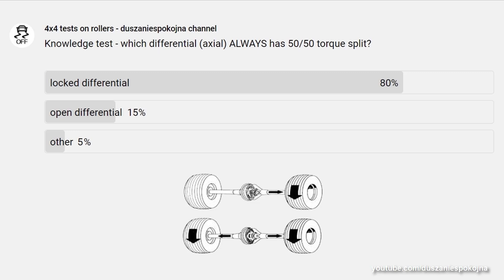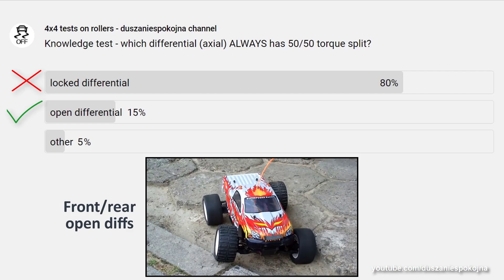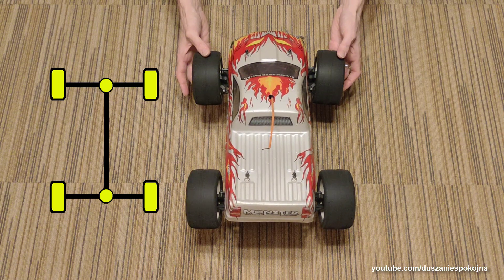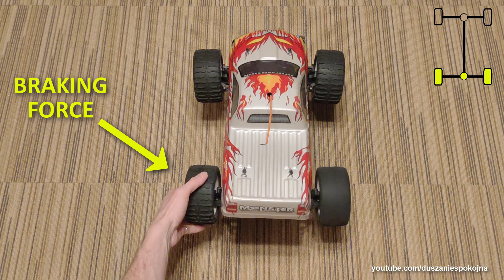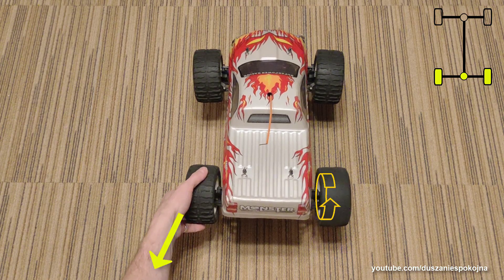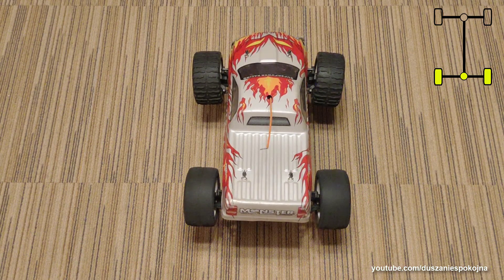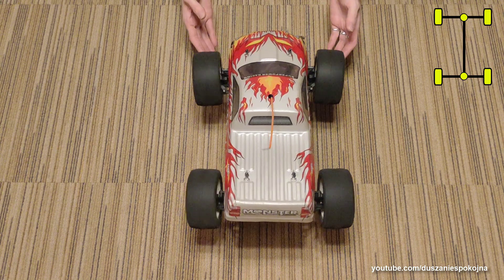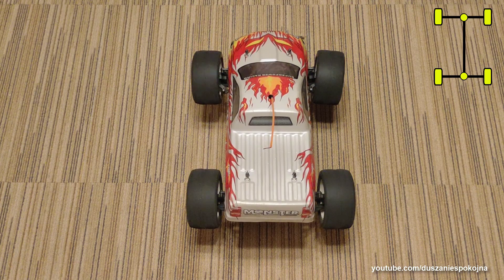Always 50/50 torque split of an OPEN differential